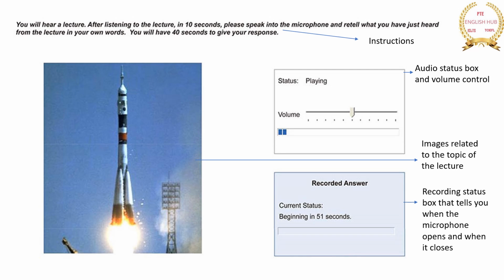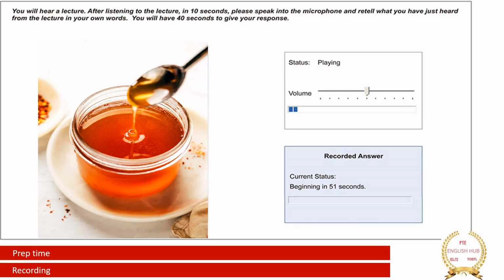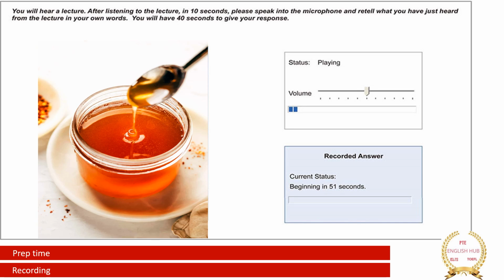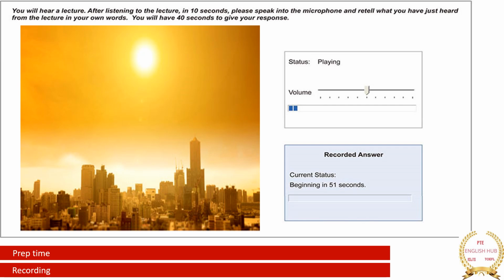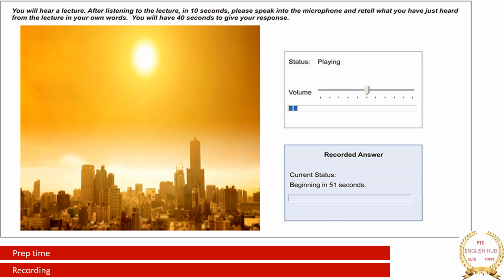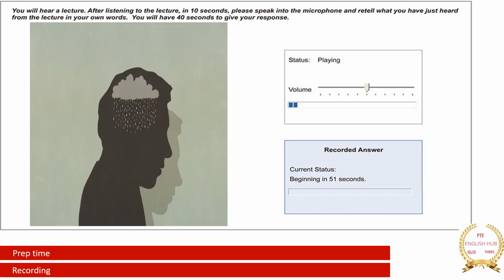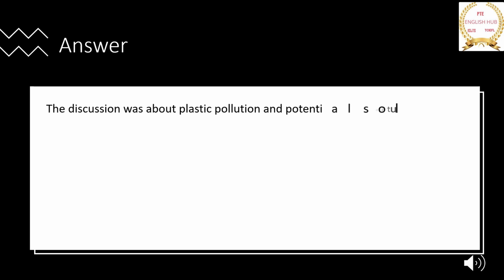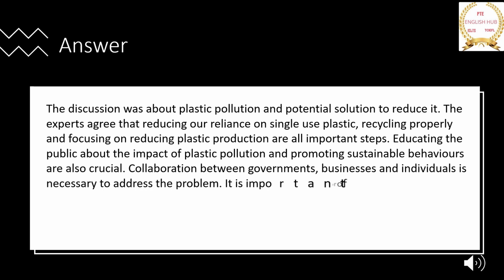PTE_SPEAKING PRACTICE TEST_RETELL LECTURE (NEW 2024)